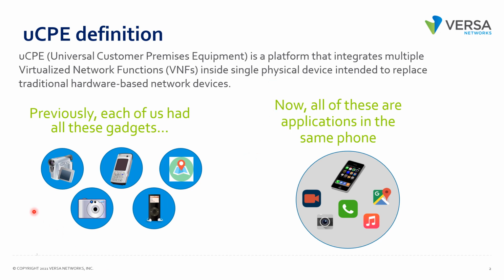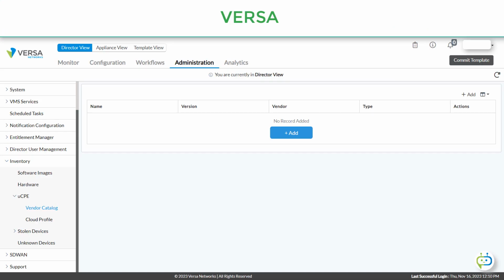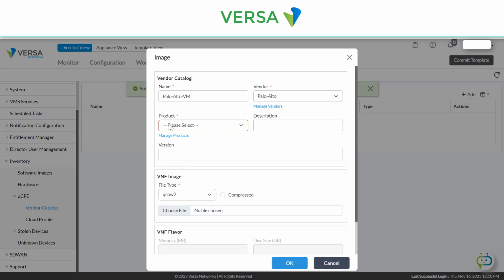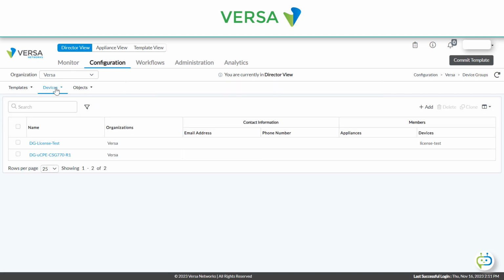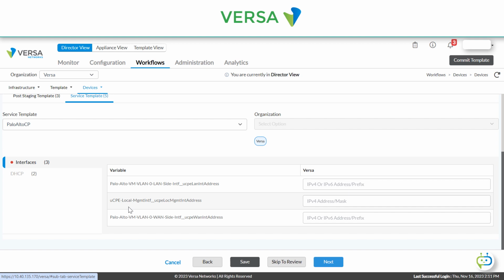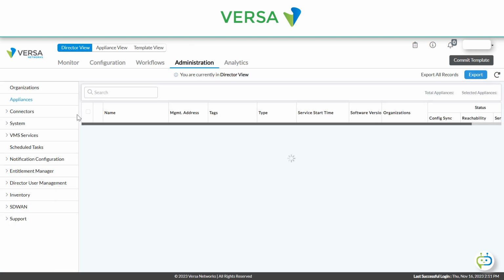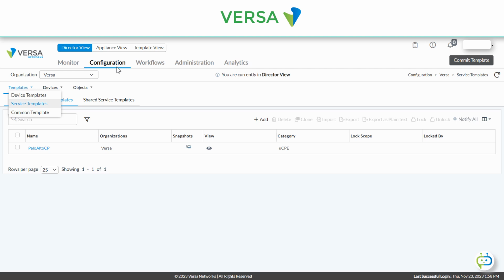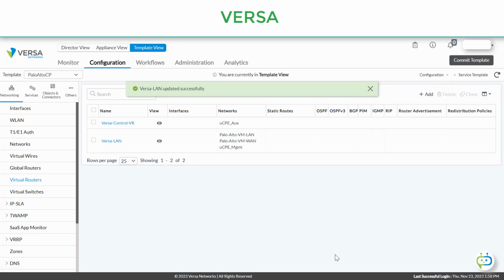Versa SDWAN, how to deploy uCPE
In this video we are going to review uCPE functionality. It has configuration example and monitoring guidance using Versa Director and Analytics platform.